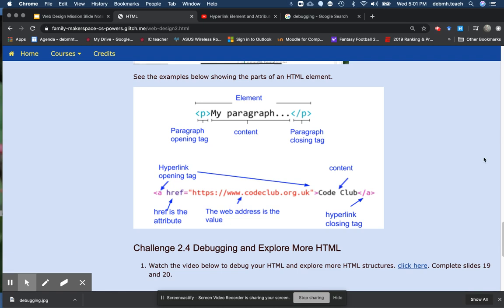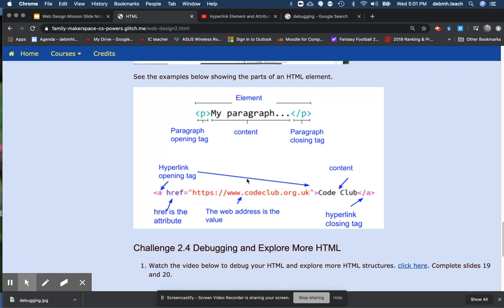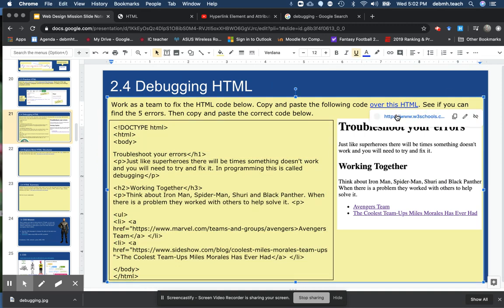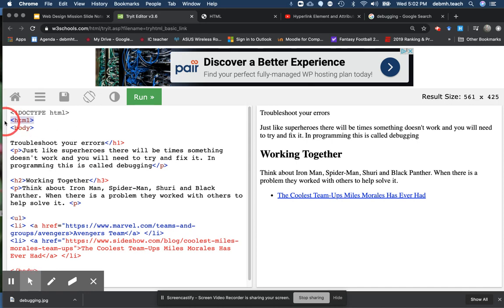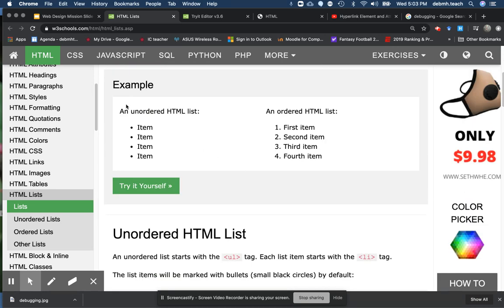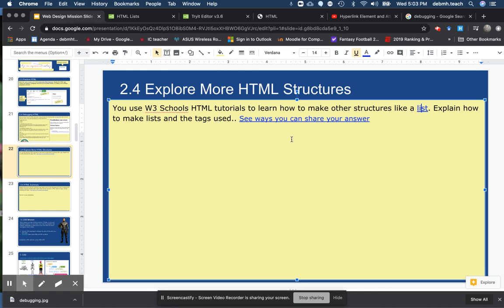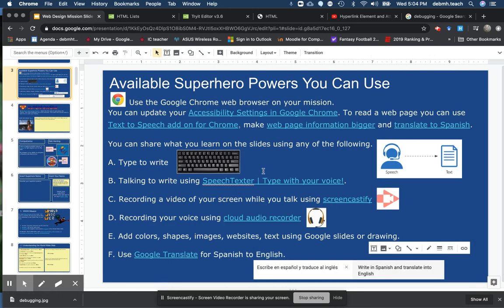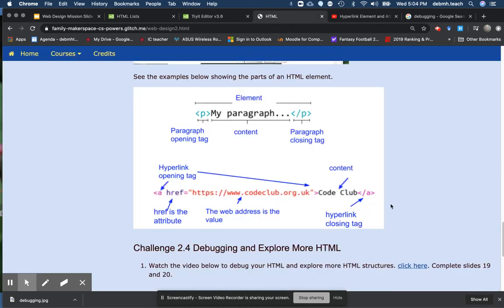Debugging and Exploring HTML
Debugging and Exploring